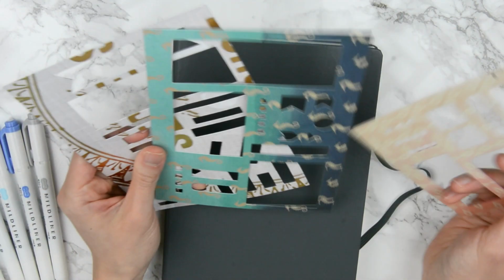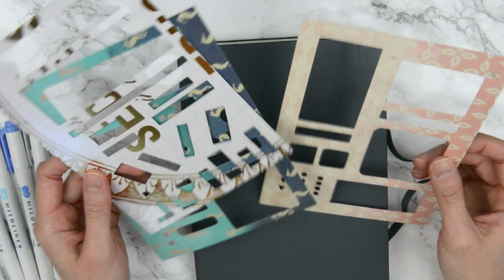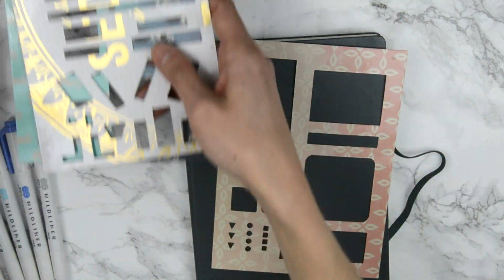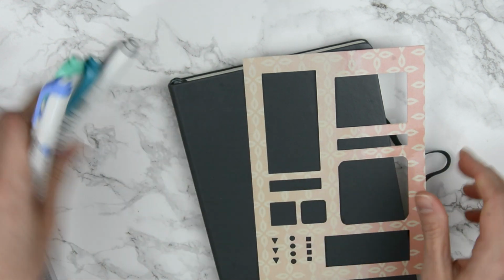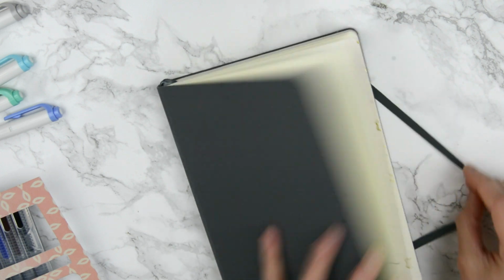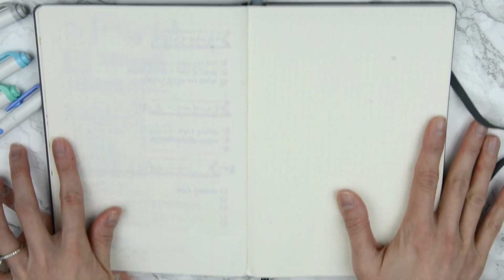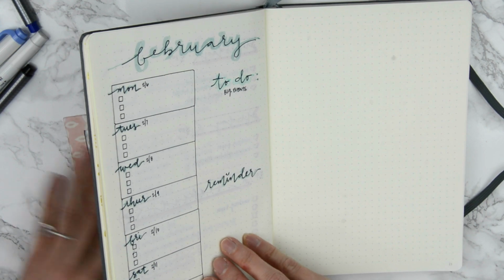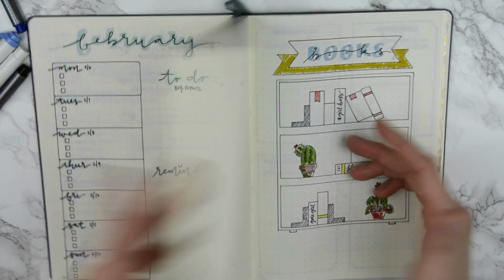PWM Bullet Journal Week 6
Back again with another BRAND NEW layout for the week of Feb 6-12!

Featured stencil

NEWEST stencil BUNDLE

Leuchtturm 1917 Bullet Journal from Amazon

Triplus Fineliners from Amazon

Mildliners from Amazon